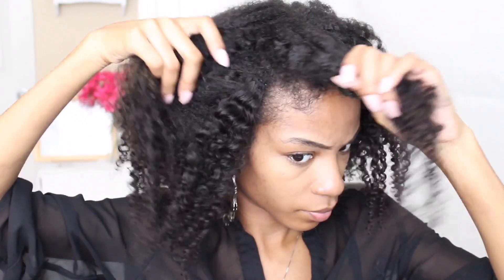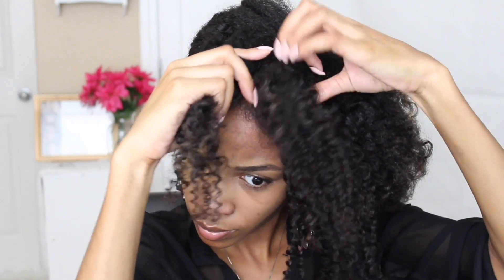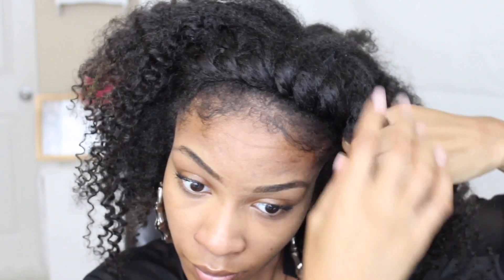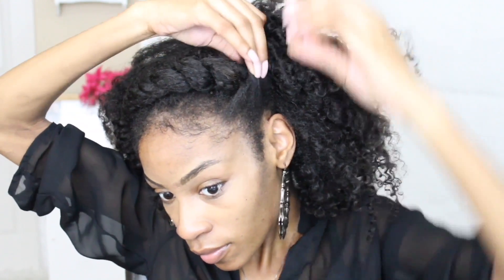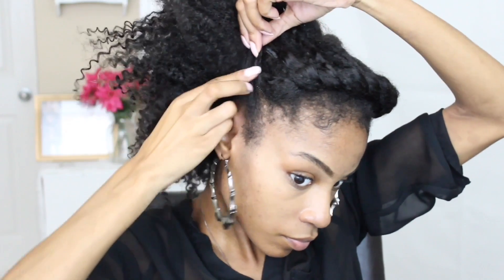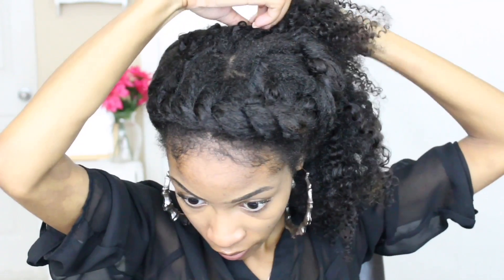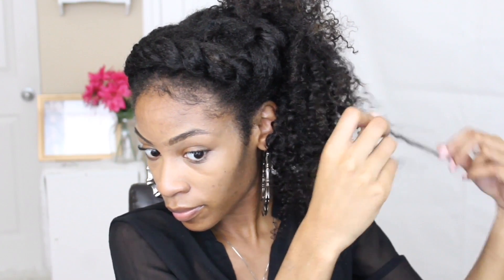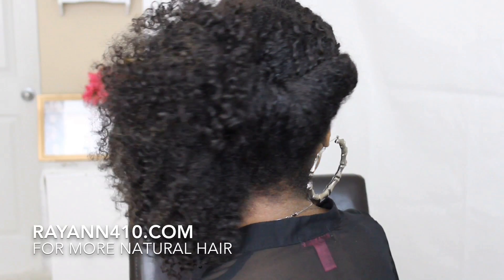Flat Twist Updo on Natural Hair► Side Ponytail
Here's a Flat Twist Updo on Natural Hair. This Flat Twist Updo on Natural Hair is a Side Ponytail; the perfect messy updo for those on the go effortless hair days!

*I'm Wearing 1 Set of 16"
➜ Bobby Pins